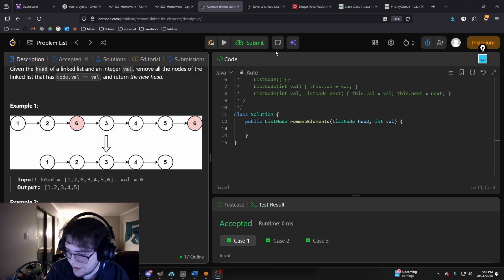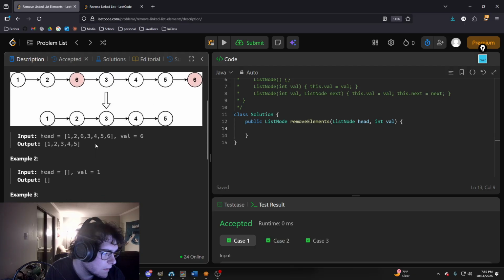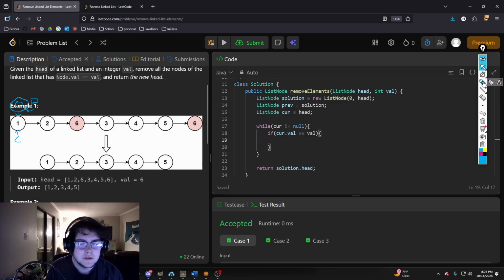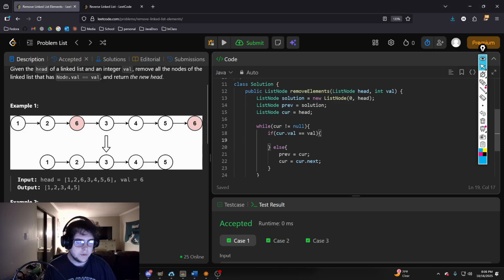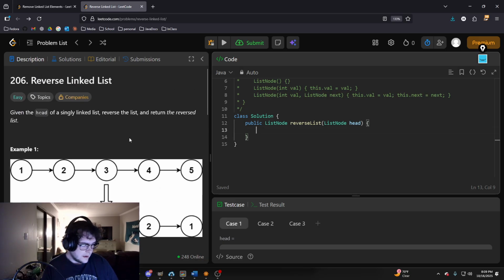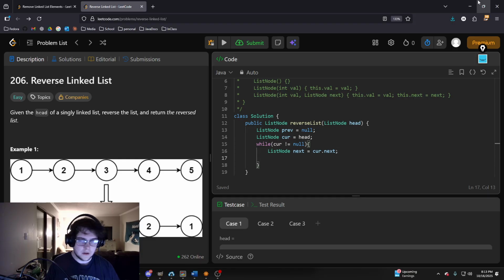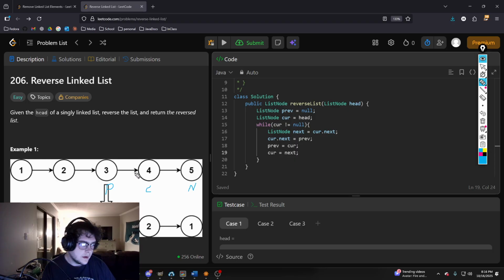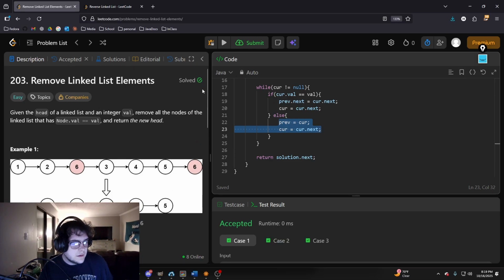Doing LeetCode Everyday Until I Get A Job!!(Day 10)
In this video I complete leetcode problems(206. Reverse Linked List, 203. Remove Linked List Elements). If you have any suggestions or questions please leave them in the comments below.